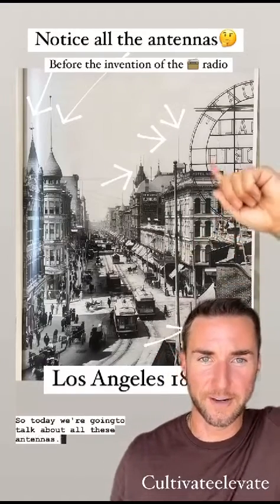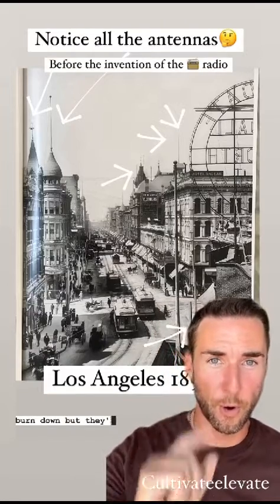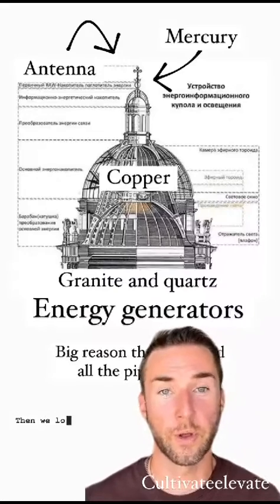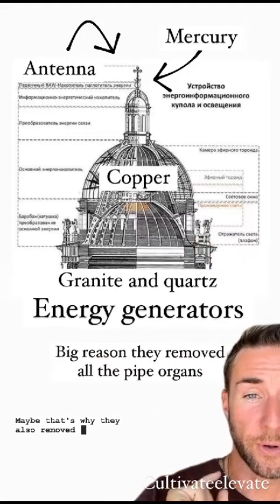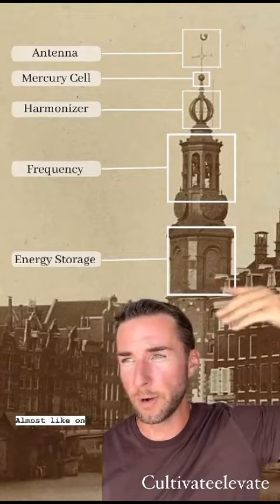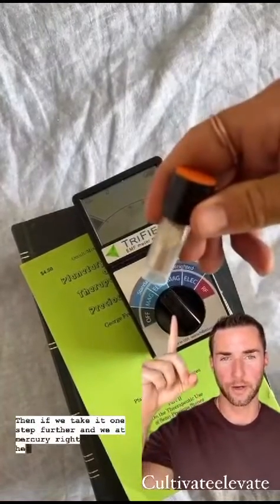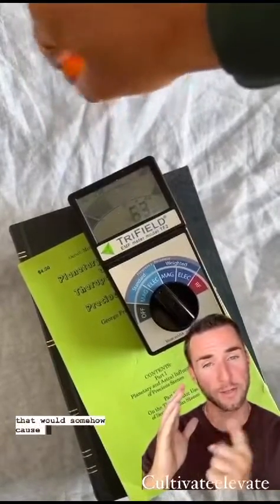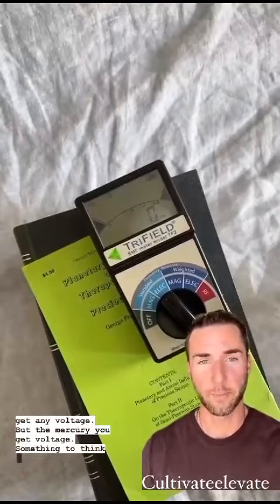Science Behind Antenna I Mercury Vortex engine. Real technology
This video will explain the scientific reason behind antennas on most ancient buildings in Europe.

mercury vortex engine
free energy
secret documents

Video credit:
Cultivateelevate